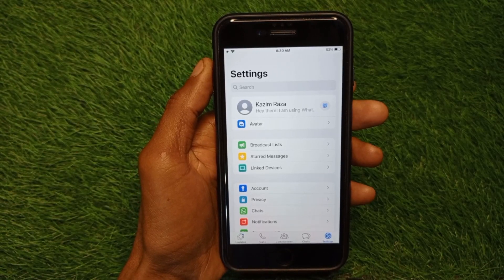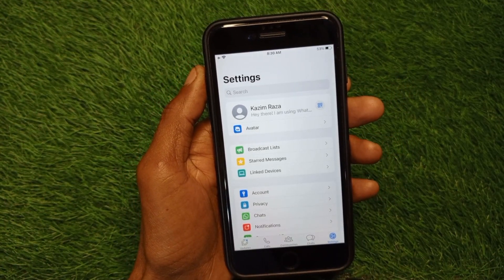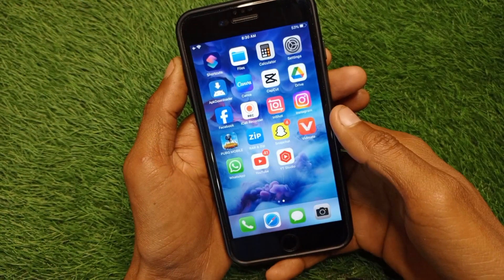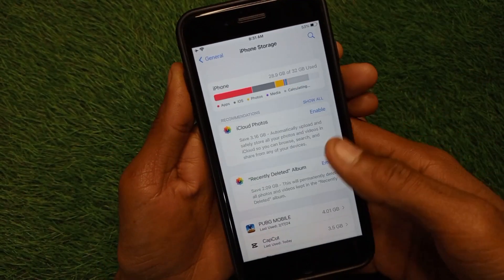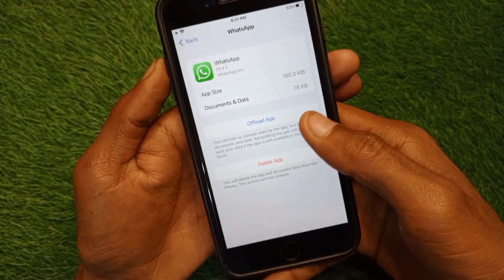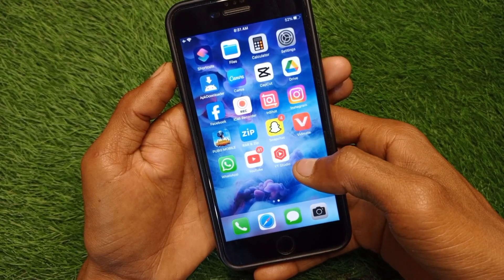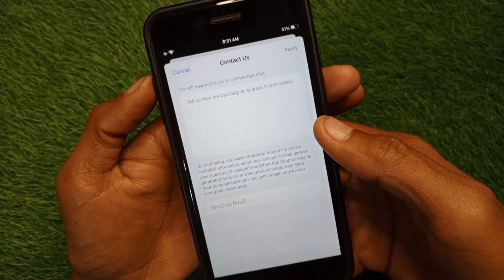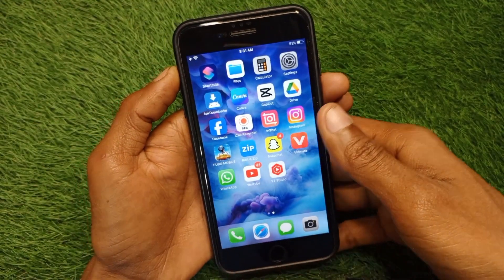Solved✅: WhatsApp Multiple Accounts Feature Not Showing in iPhone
In this video, I will help you to fix WhatsApp Multiple Accounts Feature Not Showing in iPhone. Please watch till the end.

How to Fix WhatsApp Multiple Accounts Feature Not Showing in iPhone 2024